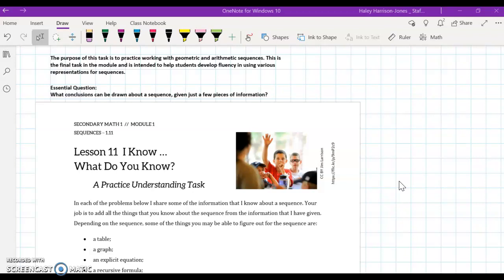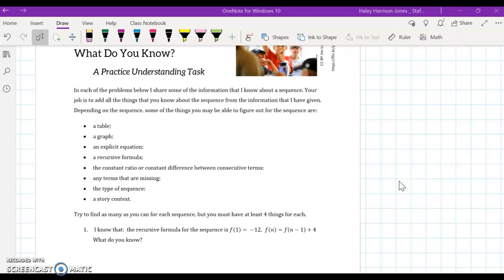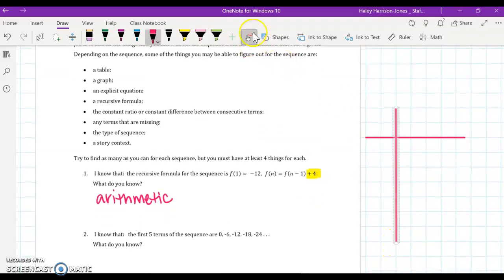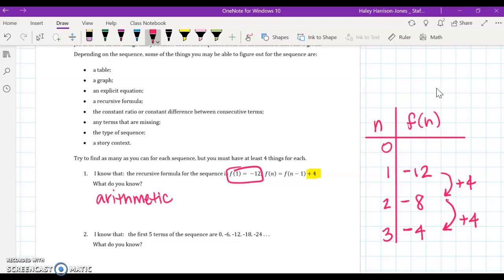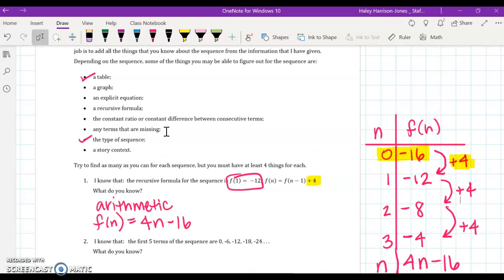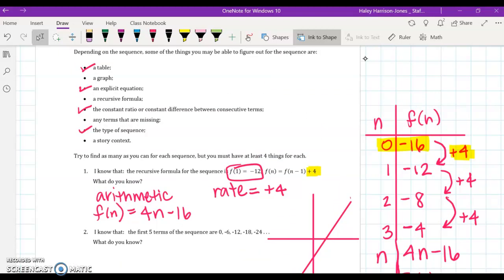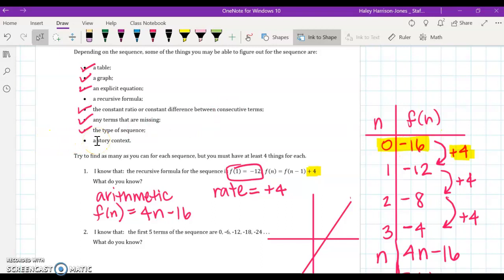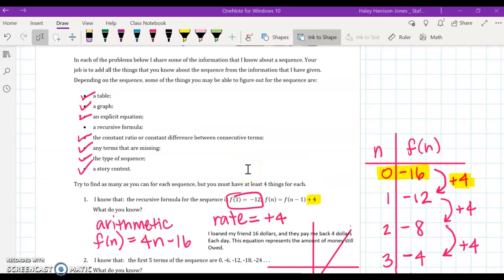MVP 1.11 I Know... What Do You Know? Launch